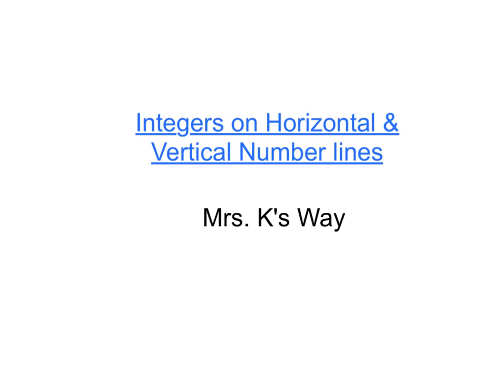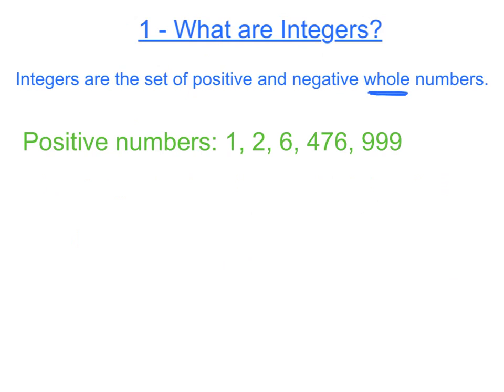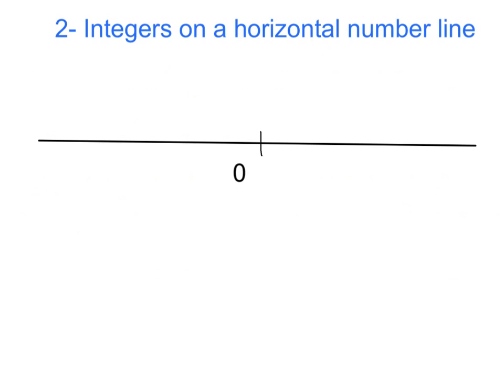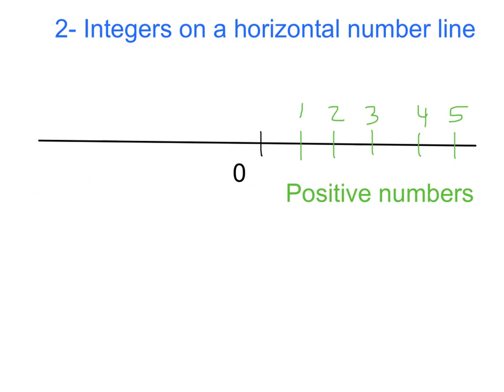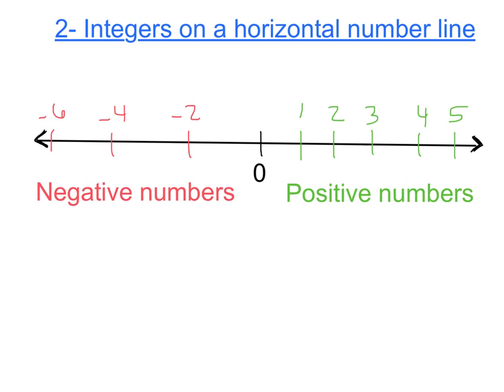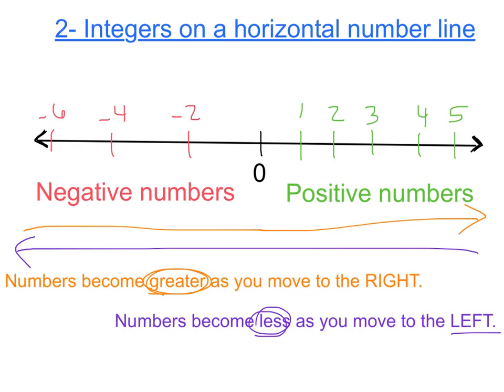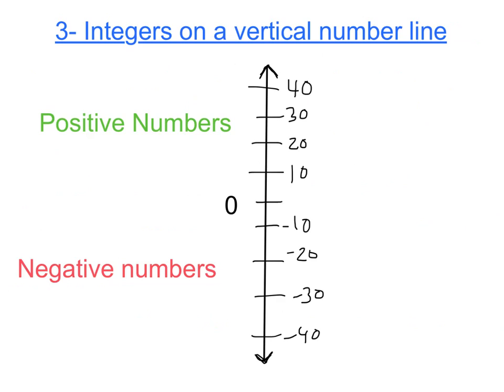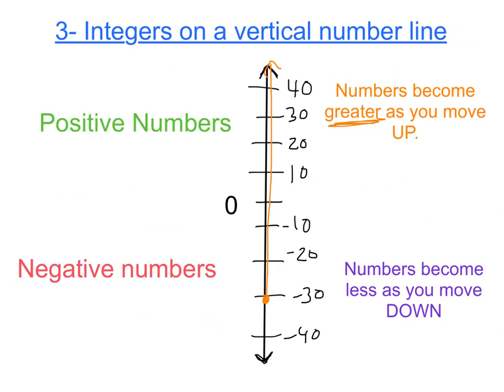Integers on Horizontal & Vertical Number lines